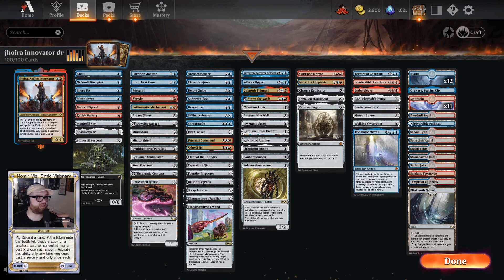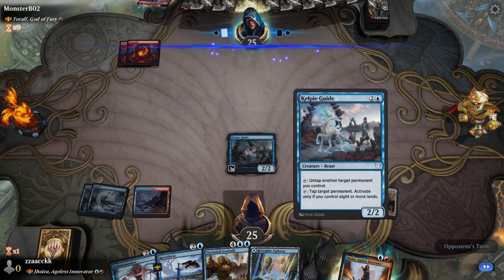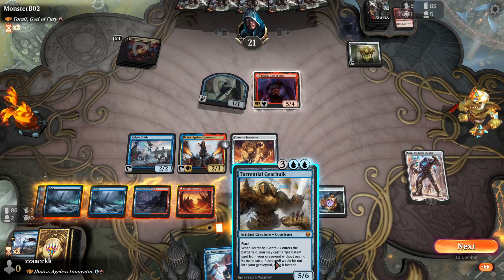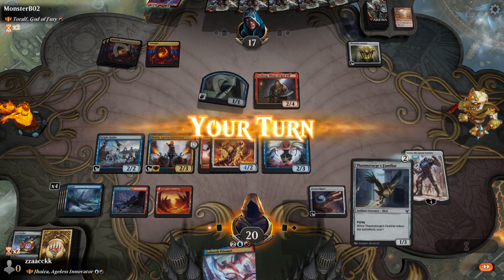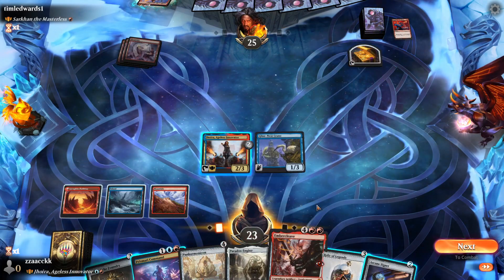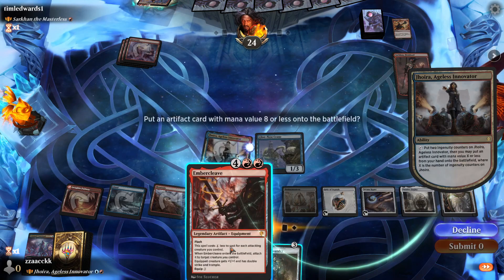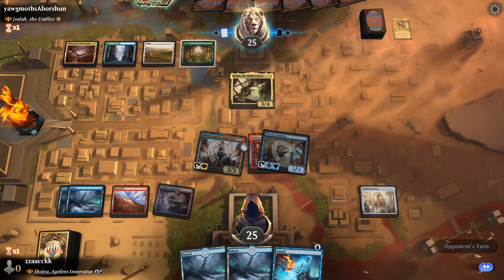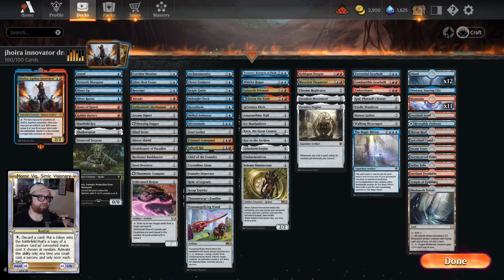💧🔥 Jhoira, Ageless Innovator | Historic Brawl MTG Arena Deck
Here's another deck I've been having a lot of fun with. Jhoira is a really fun artifact ramp deck where you get to play high cost artifacts for free with her ability. Being in blue and red means we get card draw / counterspells and the cool doods with haste / untap abilities so we can take full advantage of Jhoira's ability.